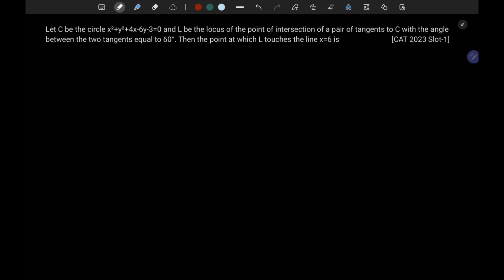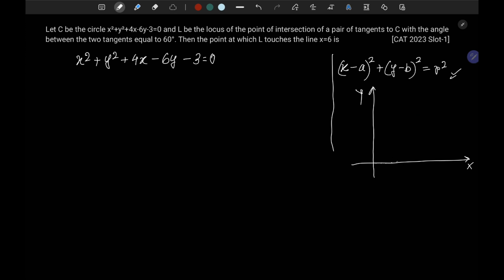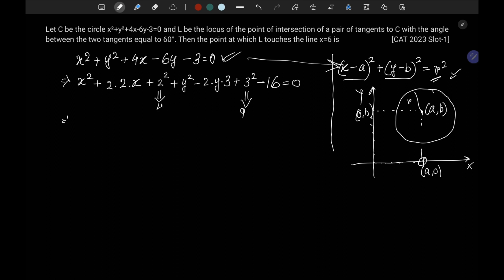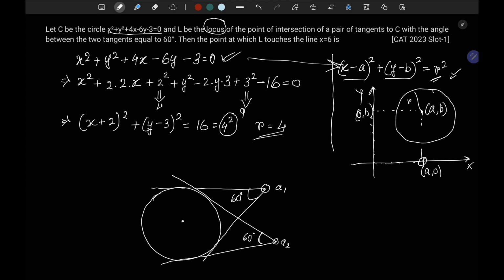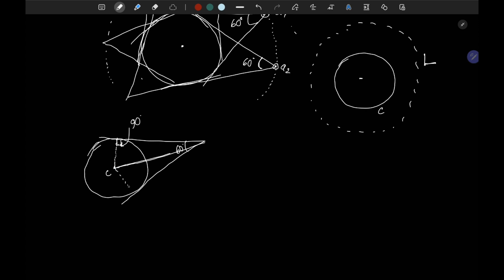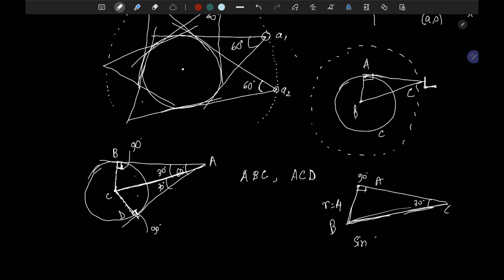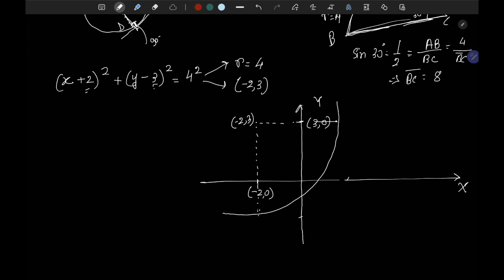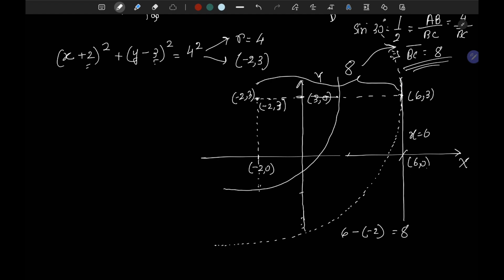Daily QA Problem - 2 | PYQ | Co-ordinate geometry | Quantitative Aptitude | CAT | XAT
In this video, I have solved a problem from co-ordinate geometry and tried to clarify some of the concepts regarding the same. It's from the CAT 2023 slot-1 paper (I attempted this slot :)). It's a very good problem and will hopefully reinforce some of the basic concepts.

And that's how we improve in QA. We learn from each and every problem thrown at us during our mocks. We come across theorems/shortcuts and add them to our arsenal and hope that they might come in handy in the future. And they surely do.

I provide free 1:1 doubt-clearing sessions on CAT/XAT preparation on topmate.